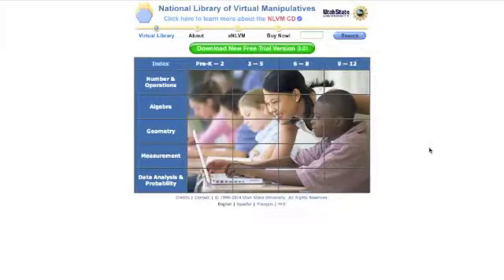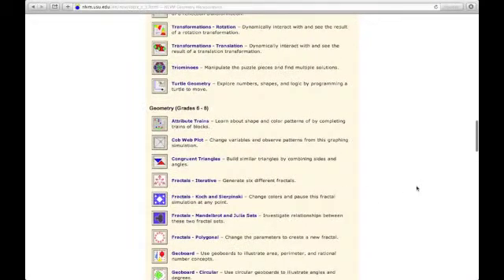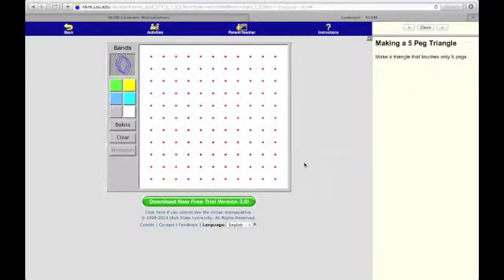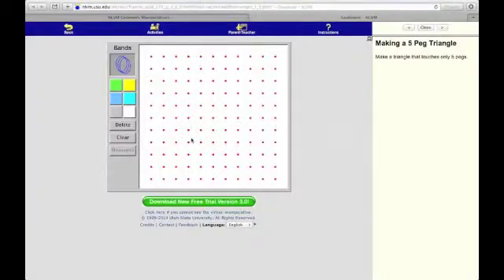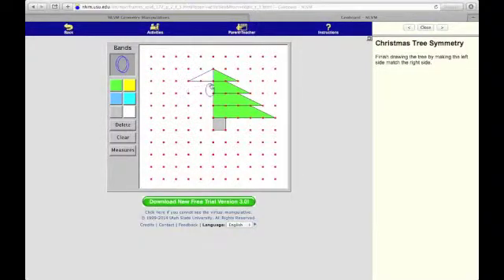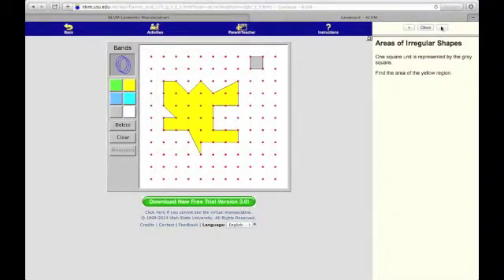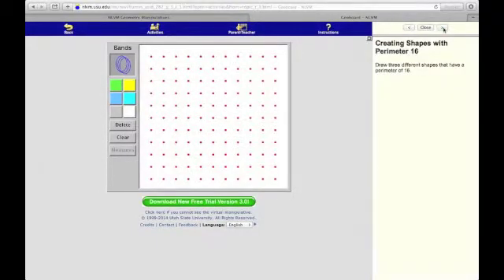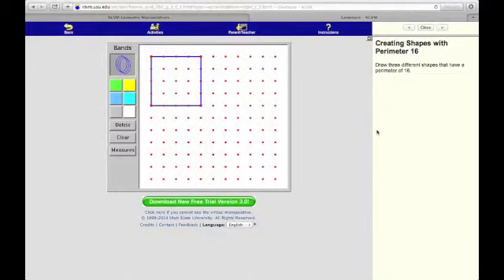Geoboard Vlog Medium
This weeks math vlog explores an online geoboard!